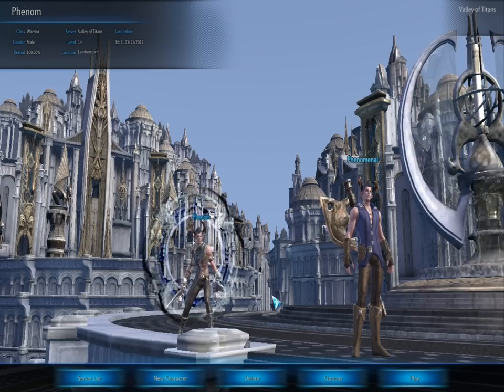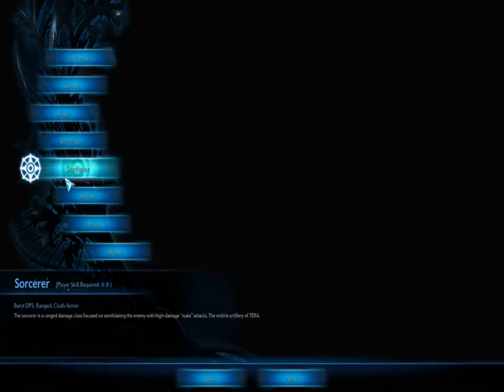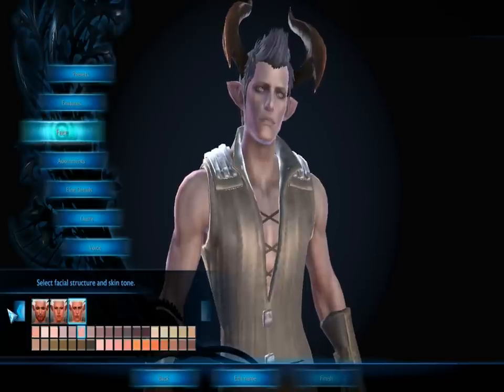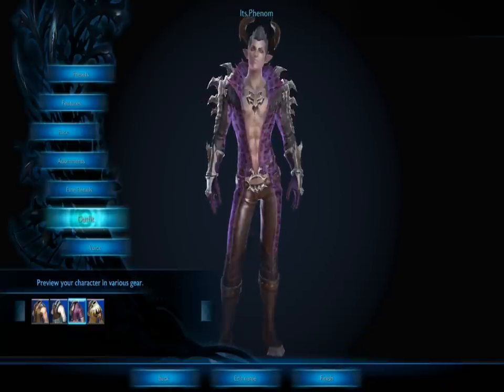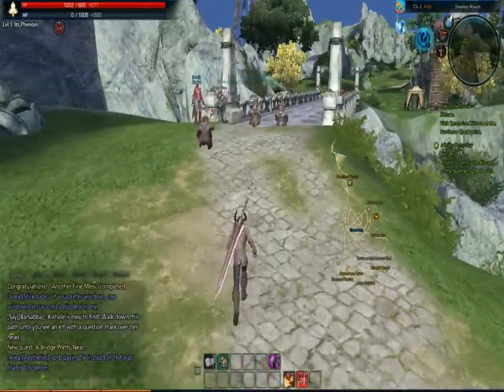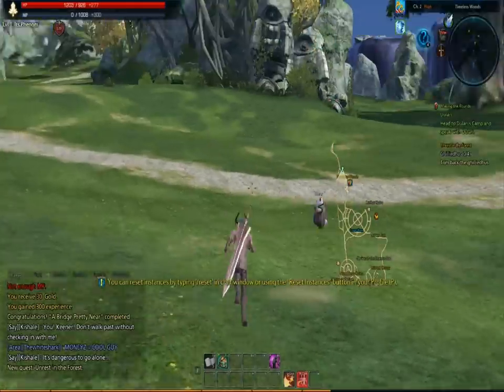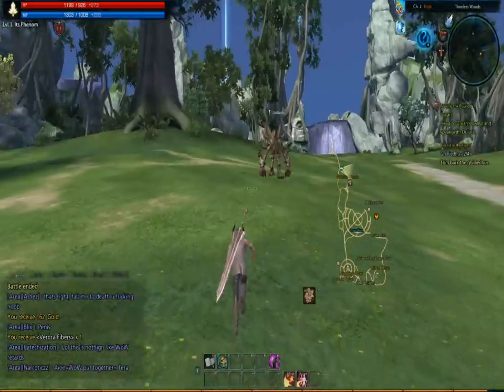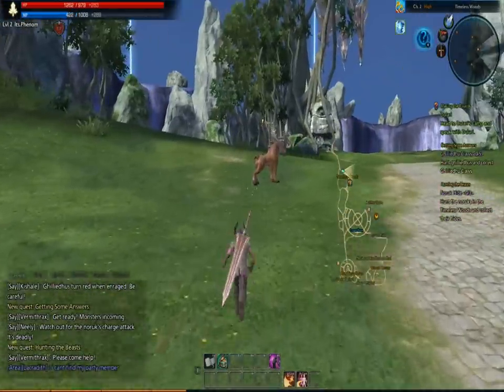Tera Online with David! CBT4: Episode 1 - Creation!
I am starting a series called Tera Online with David. Basically me with some gameplay videos! I hope you all enjoy them!